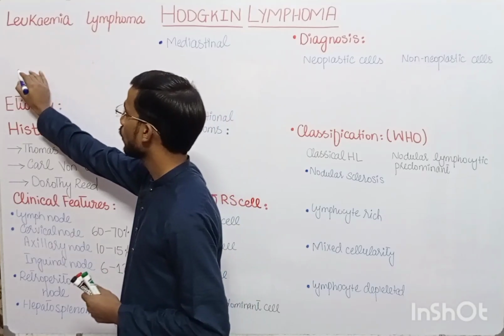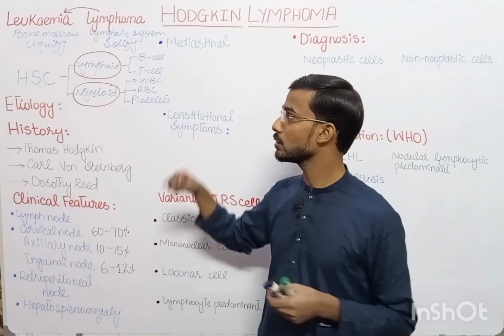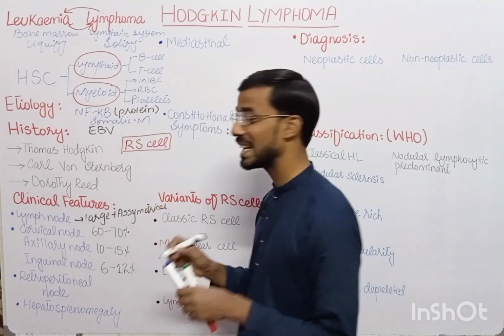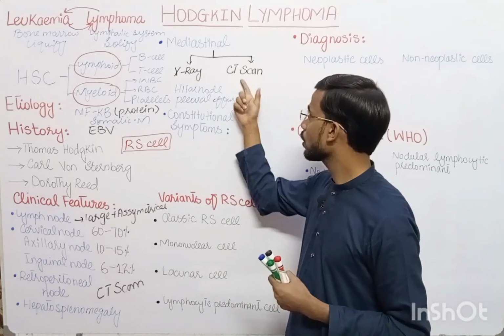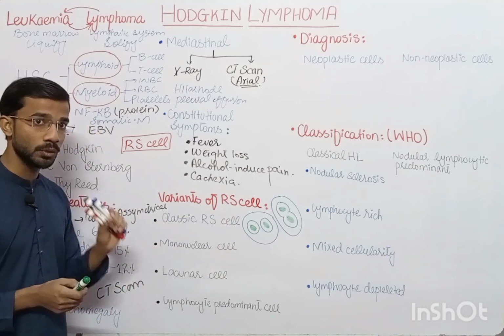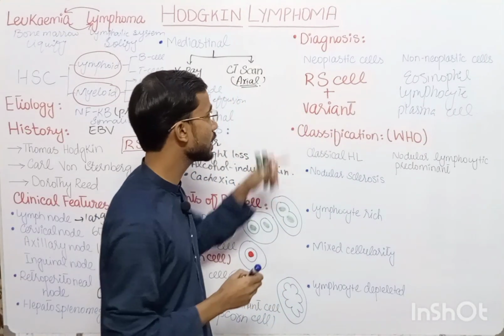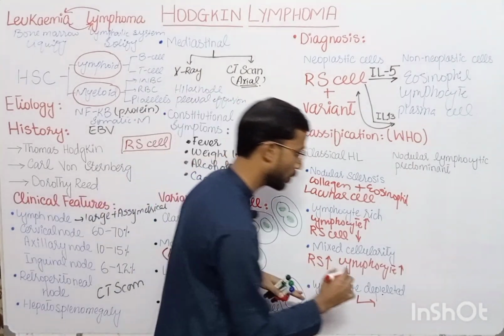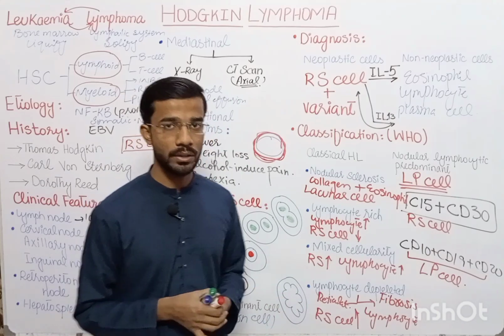HODGKIN LYMPHOMA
HISTORY
* Thomas Hodgkin
* Carl Von Sternberg
* Dorothy Reed
                                          CLINICAL DIAGNOSIS
* Lymphadeopathy
* Hepatosplenomegaly
* Constitutional symptoms
                                           DIAGNOSIS HISTOLOGY
* Neoplastic cells
* Non-neoplastic cells
                                              CLASSIFICATION
* Nodular sclerosis
* Lymphocyte rich
* Mixed cellularity
* Lymphocyte depleted
* Nodular Lymphocyte predominant